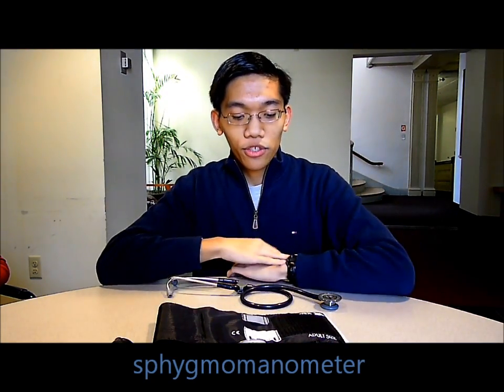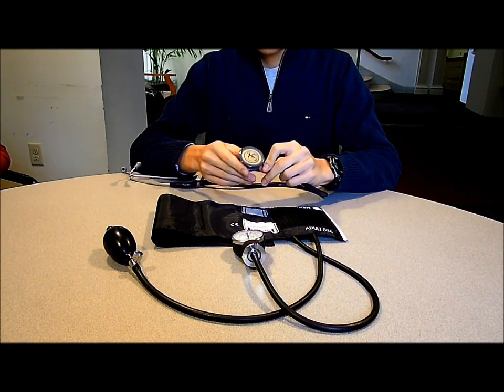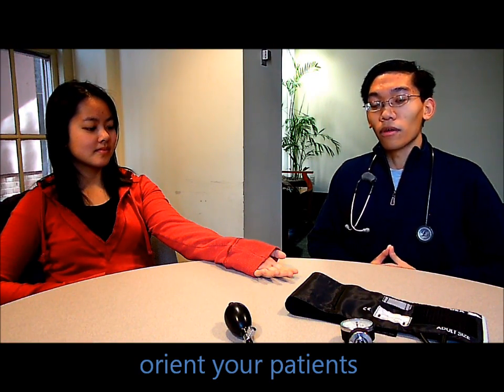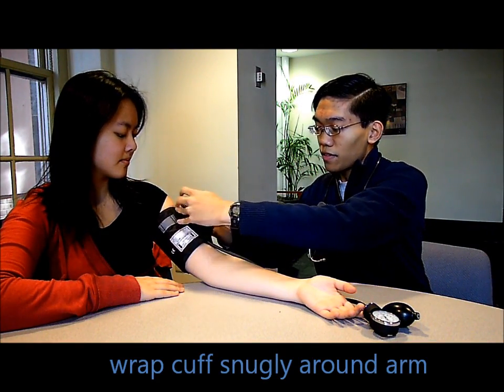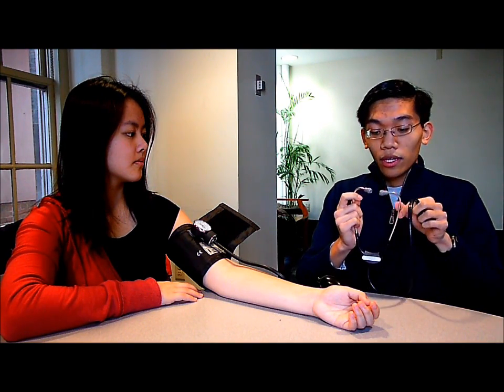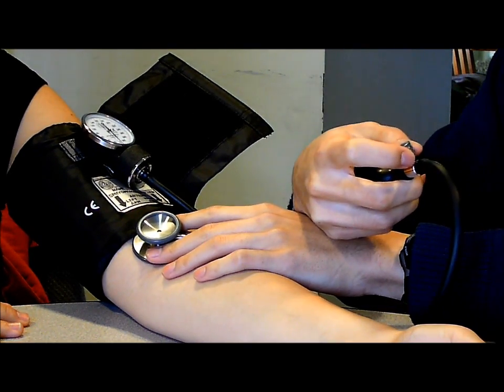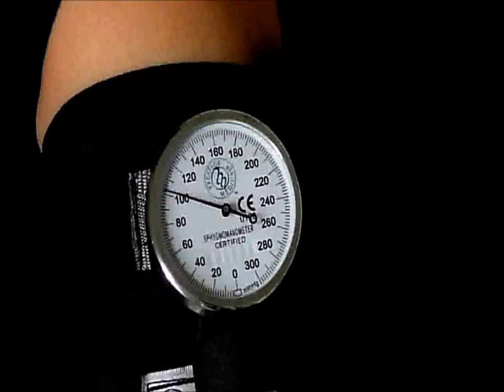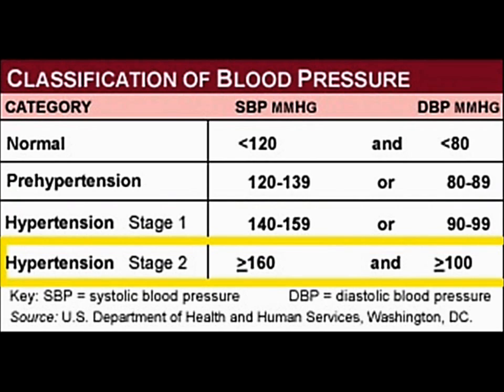Training video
A training video on how to take blood pressure reading